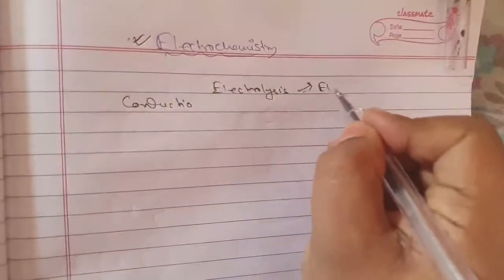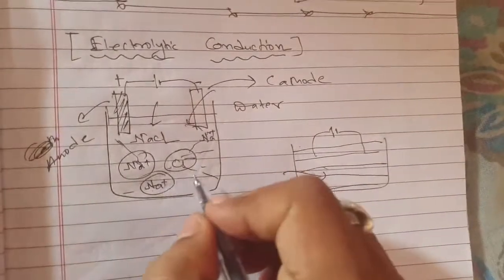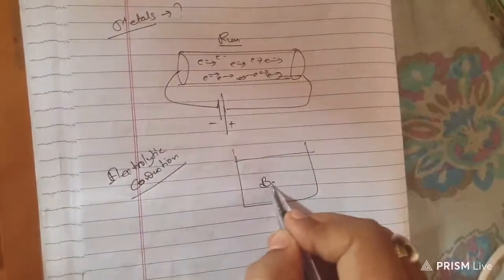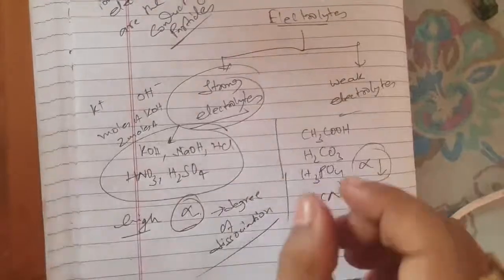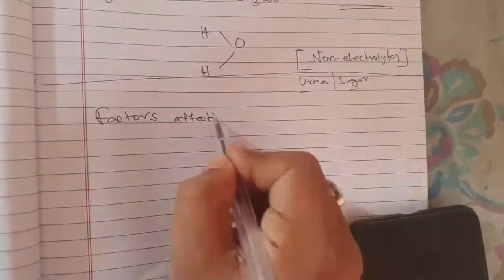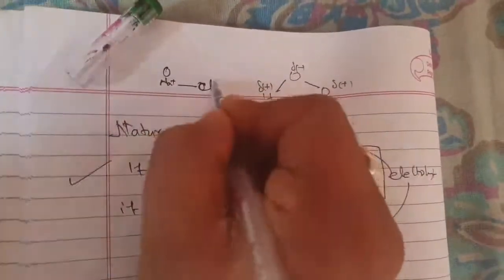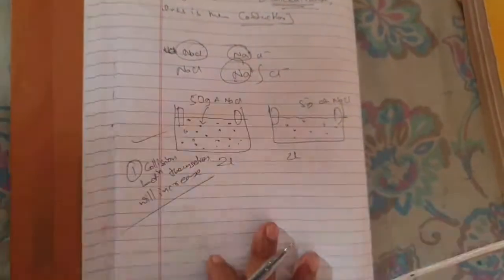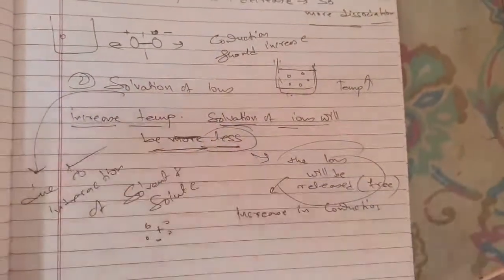Class 12 Chemistry II Electrochemistry Part 1